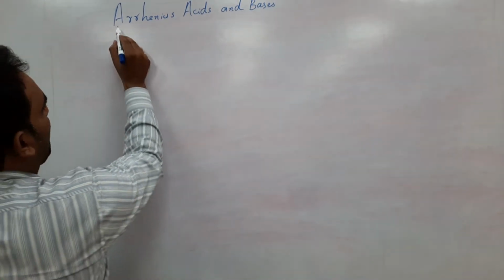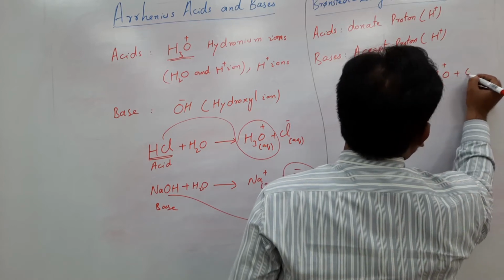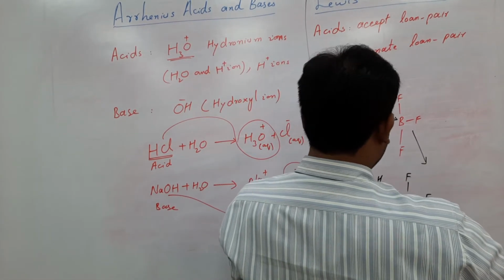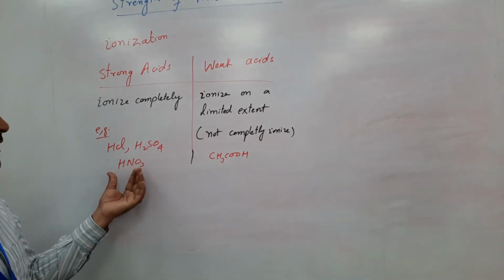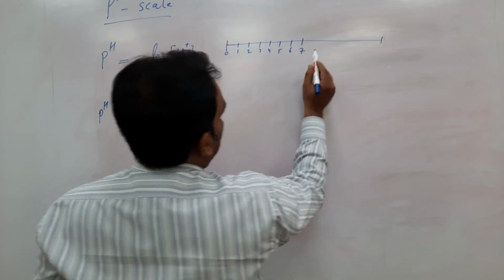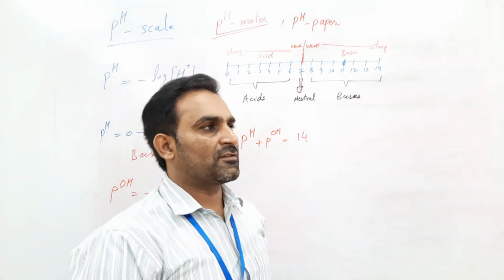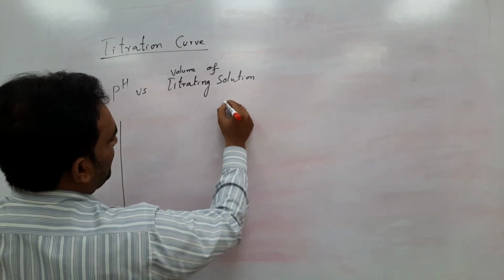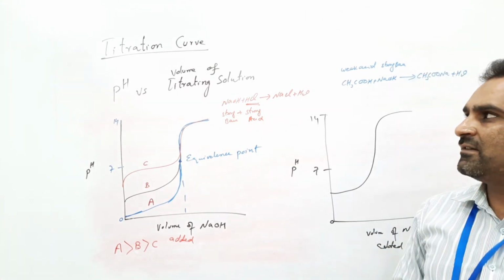Acids and Bases / Dr. M. Tariq Qamar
Concepts of acids and bases/ strength of acids and bases/pH scale and Titration curves